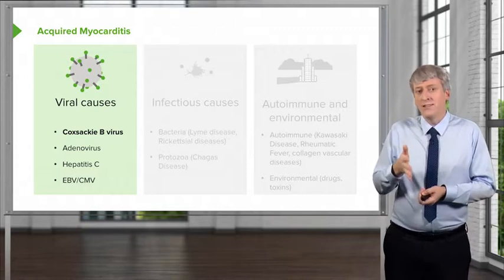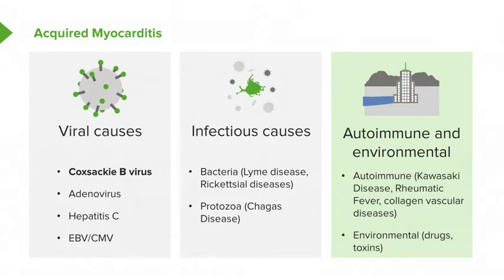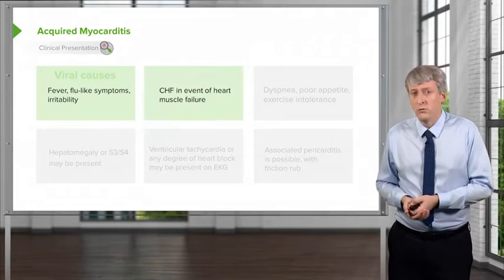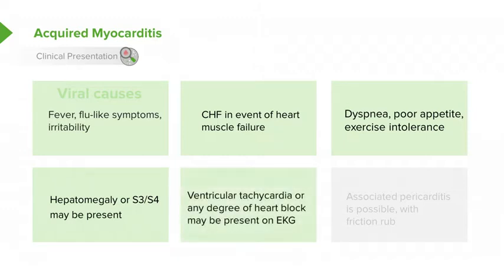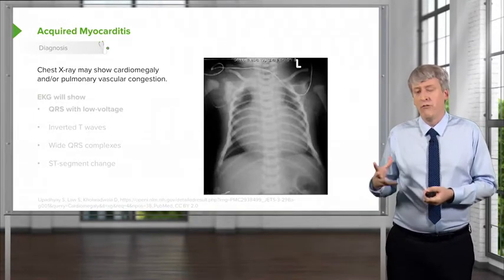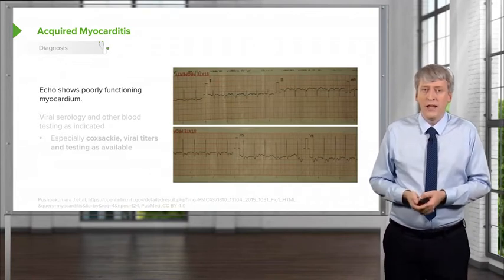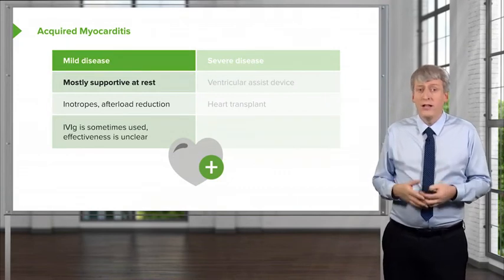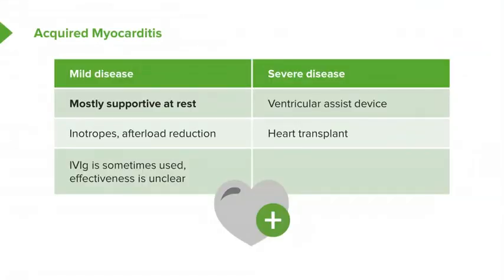Acquired Myocarditis – Edited by Tâm Danh Phan